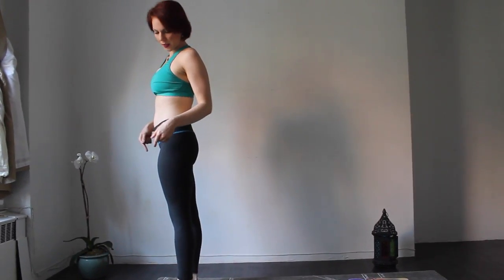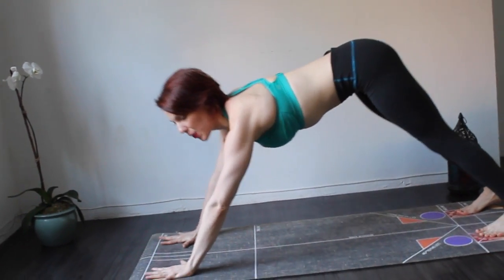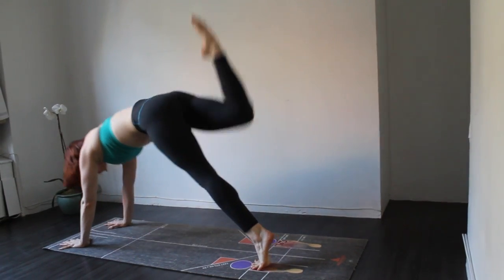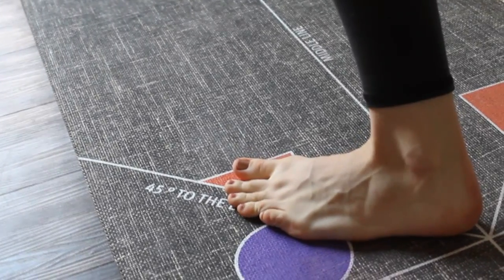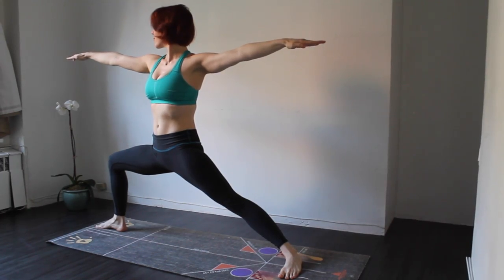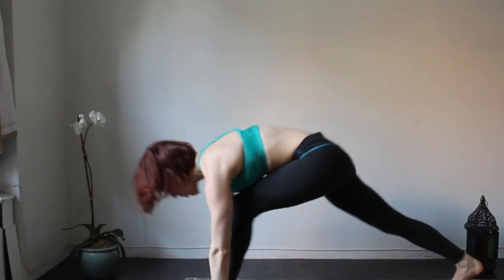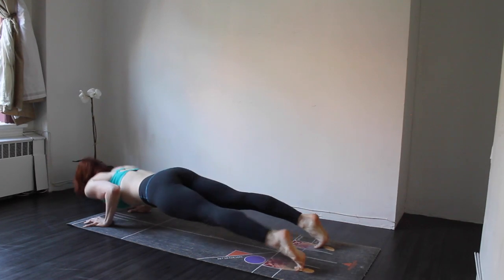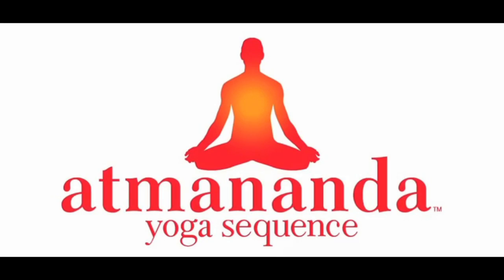Atmananda Yoga Mat Instructional Video